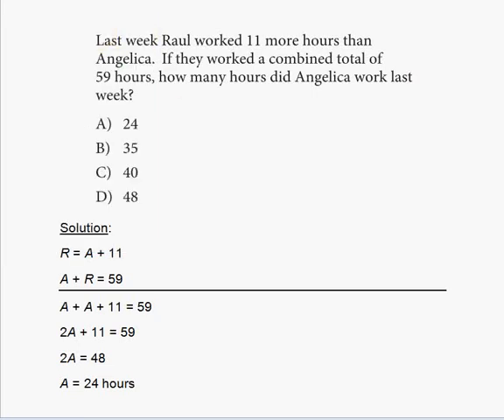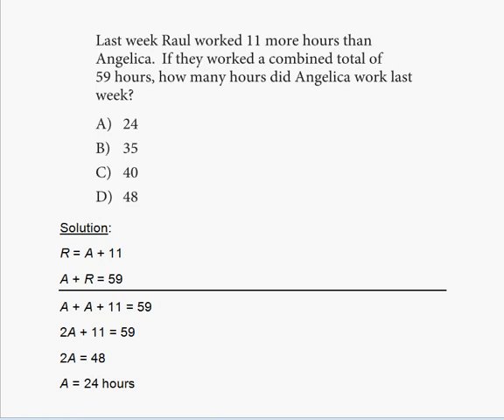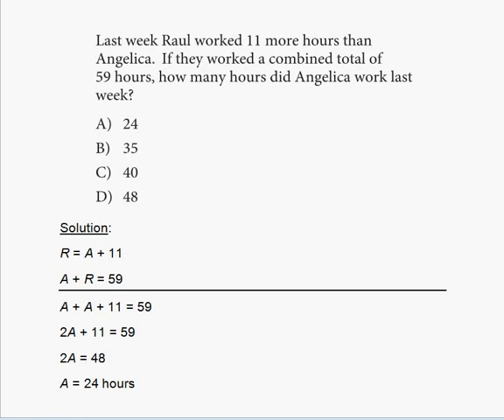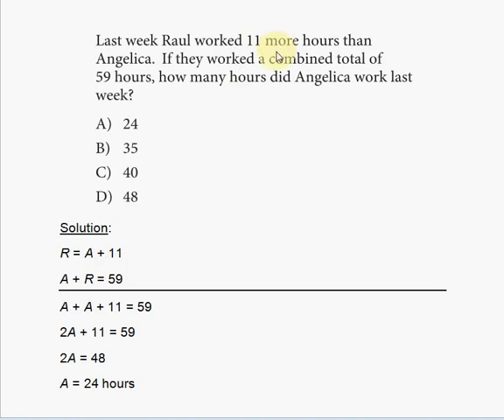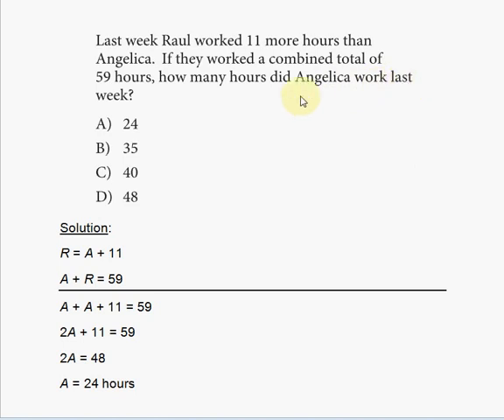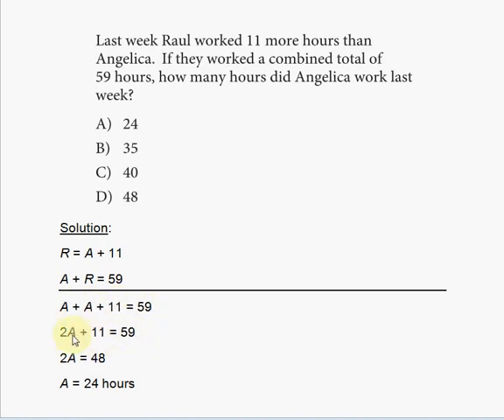SAT Practice Test 4, Section 4, Problem 6